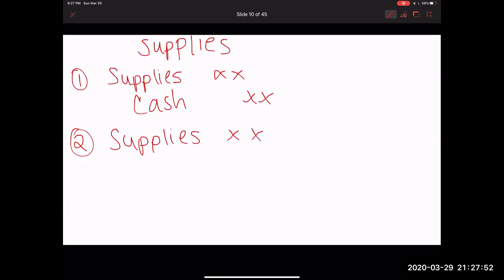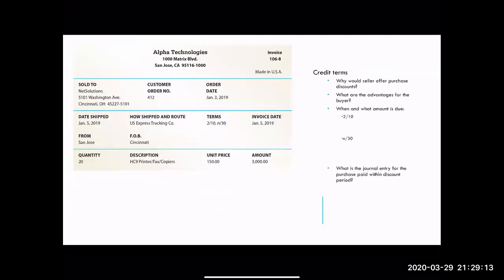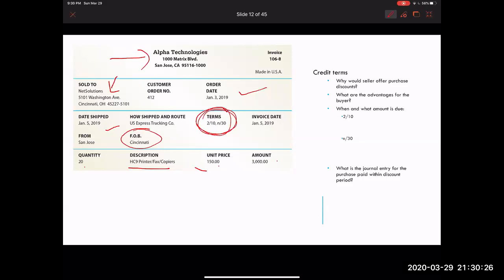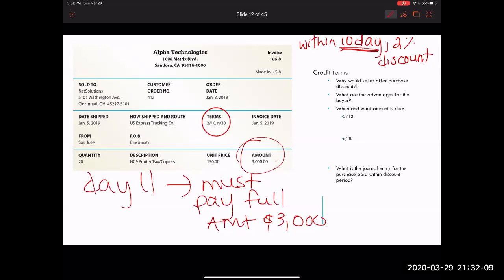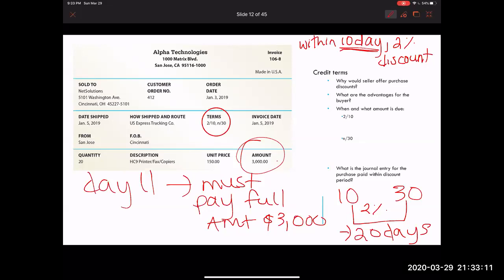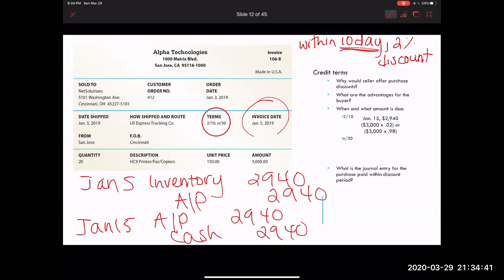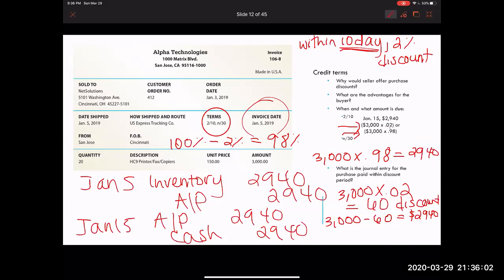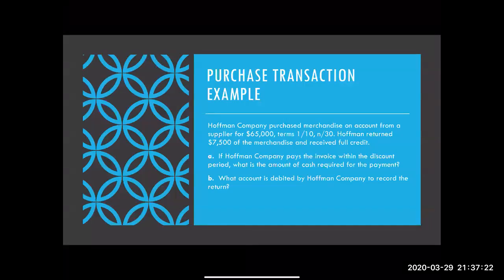Chapter 5: Accounting for Merchandising Businesses